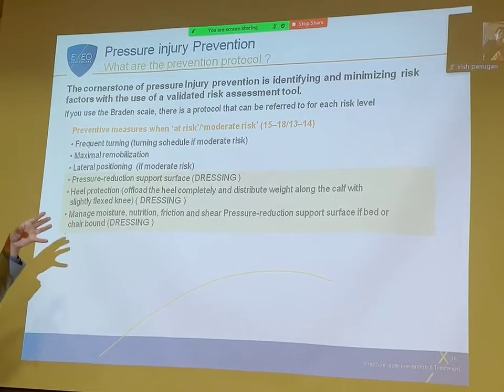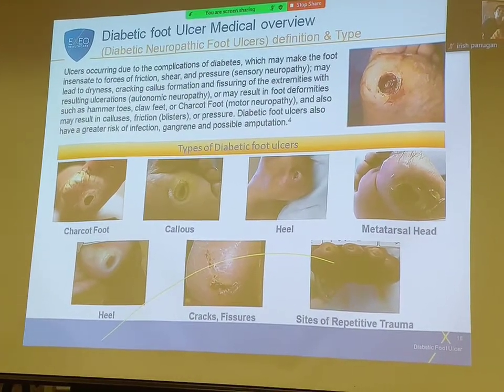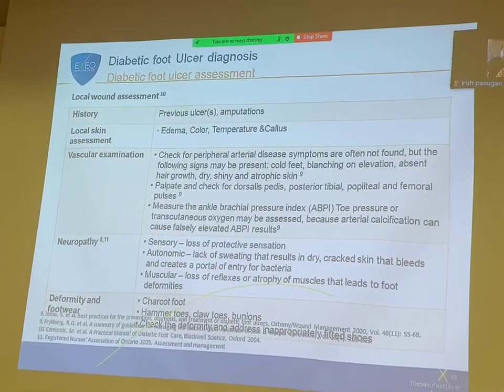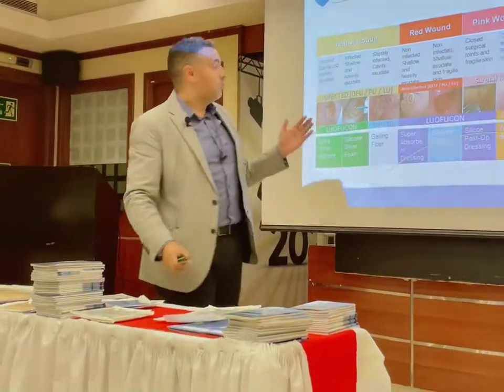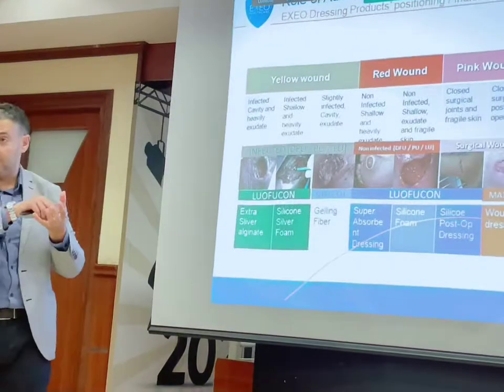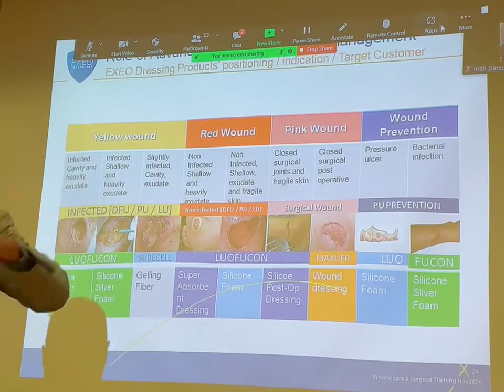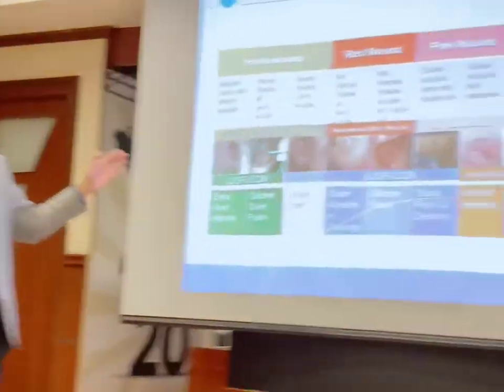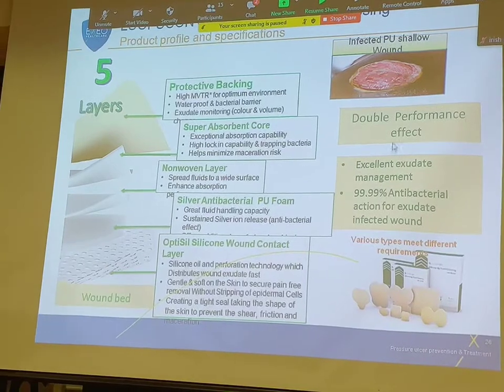wound dressing part 2